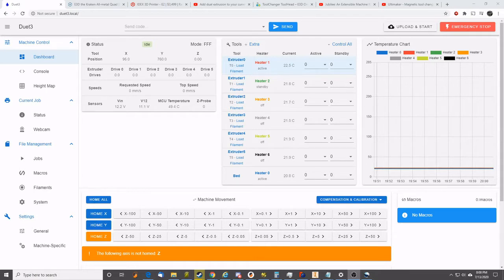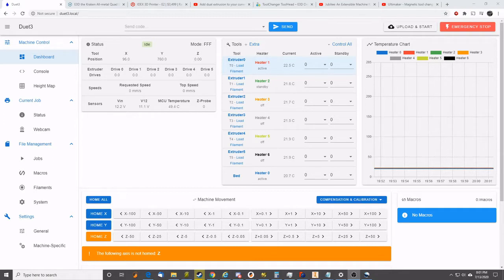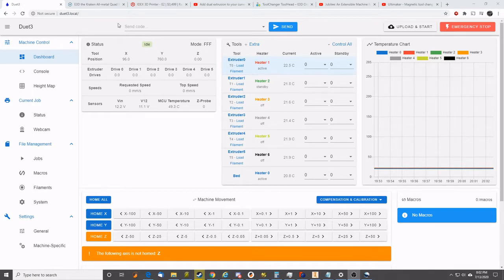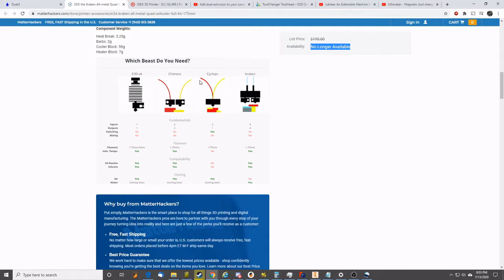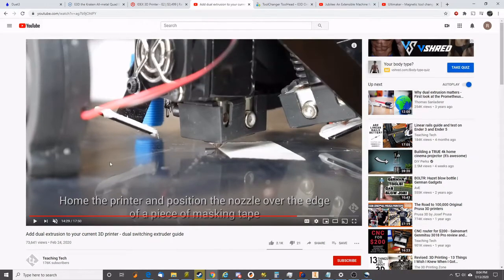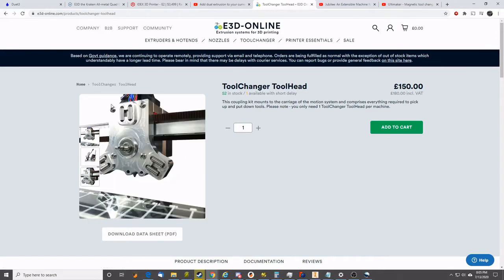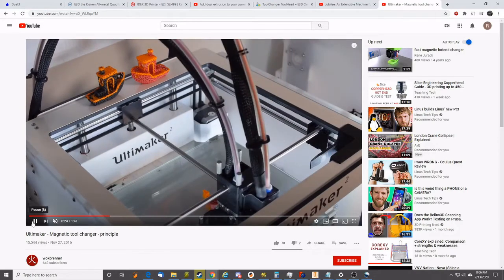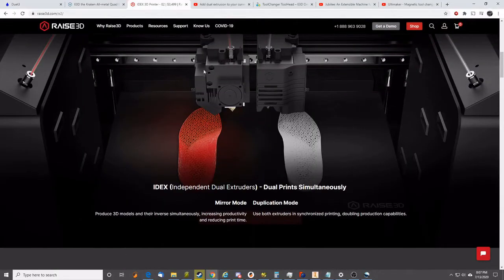Tool changing Concepts Video 1 - Motion Systems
This is the first video in a 4 part series on tool changer.  This video covers the motion systems that can be used for a tool changer.